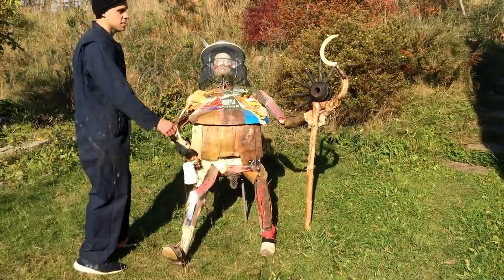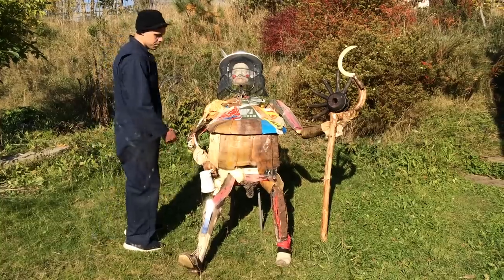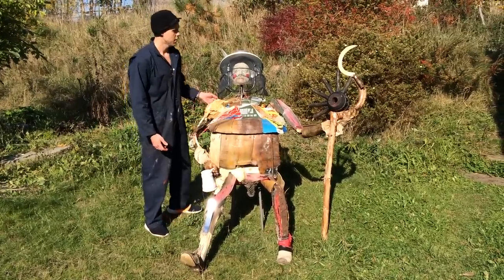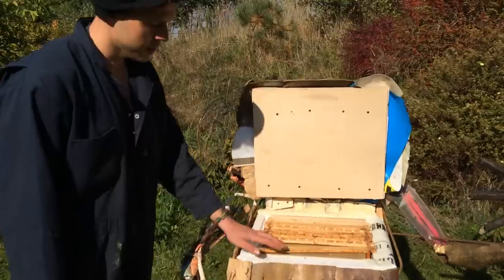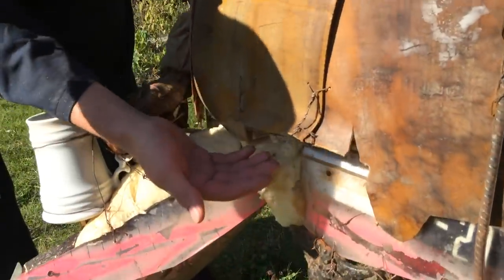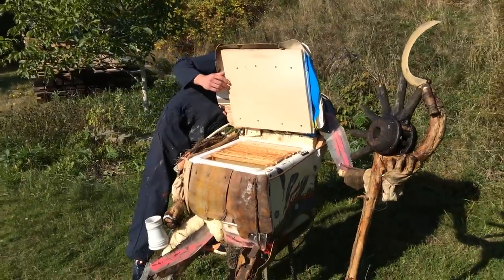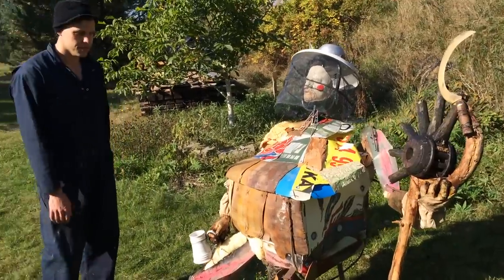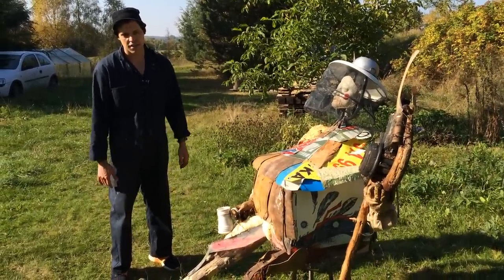Pantata Apiary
Pantata has had a small house in Colonia for about 5 years. He has transformed it from a towns unofficial trash dump into a cosy home where he undertakes many projects that make use of the surrounding forest, objects he comes across and years of know how.  One of his projects is the apiary that he manages. Aga Shraeder (his daughter), Rafal Zwirek and I made him a portrait and bee home to thank him for being so gracious.